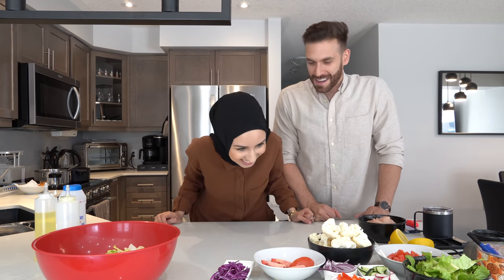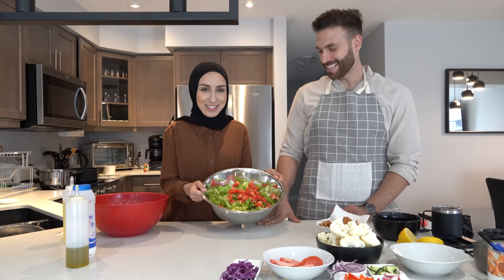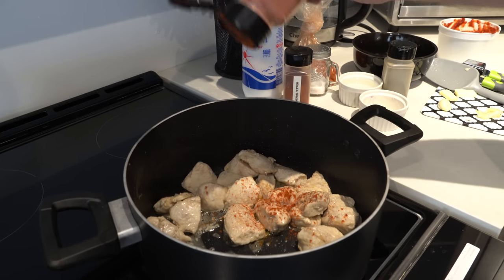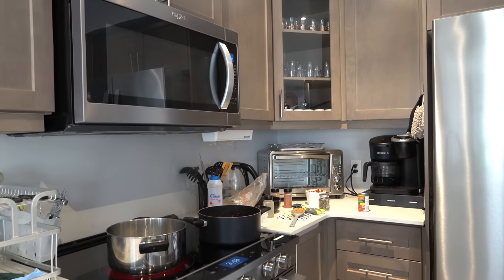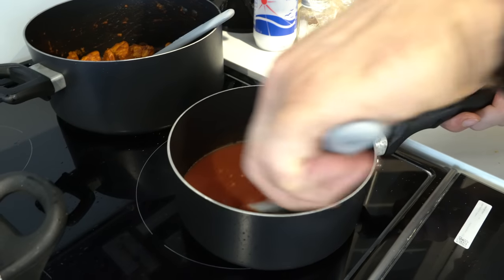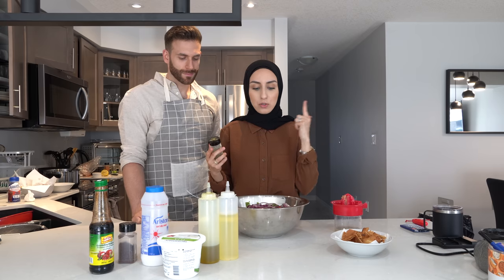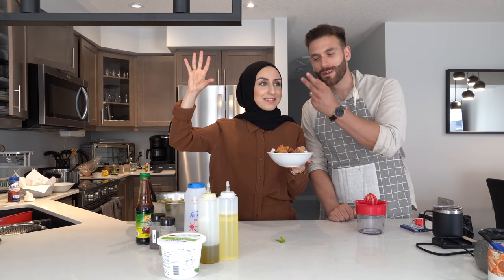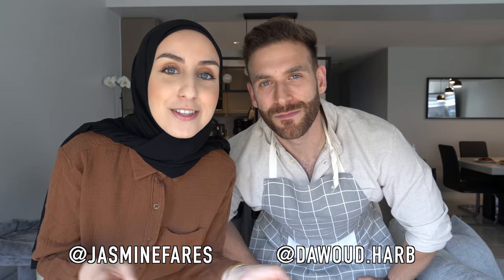Sharing our restaurant's secret RECIPES! | Fatoush salad with chicken & tomato cauliflower!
Hi guys!

Todays video is all about Dawoud’s best selling dishes at his restaurant- Fatoush salad with chicken & Tomato cauliflower! We know you’ll love these easy dishes as much as we do, so we had to share the secret recipe with you all.

Let us know what you thought of this video and if you end up trying out the food, send us a picture on Instagram, we’d love to repost it!

As always, thank you for the love and support and we’ll see